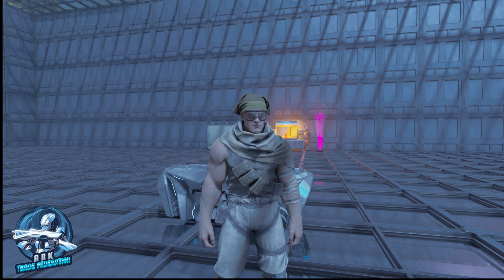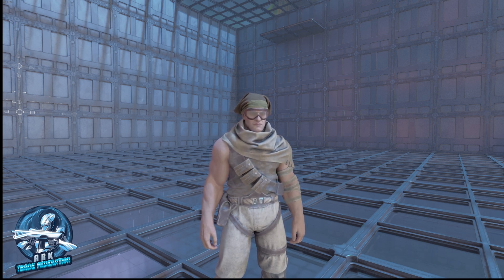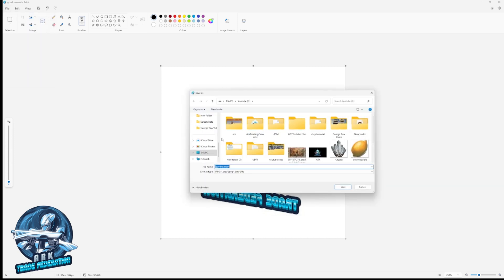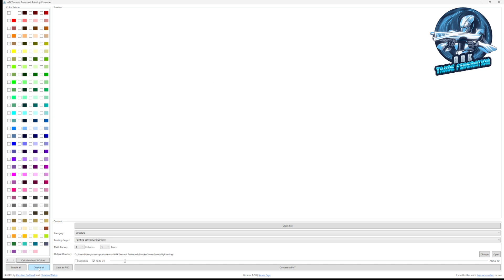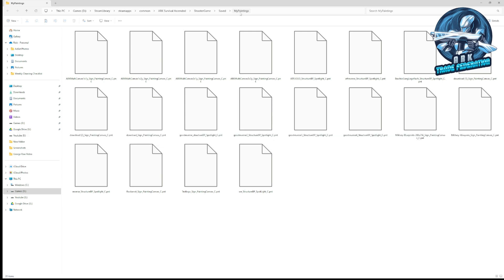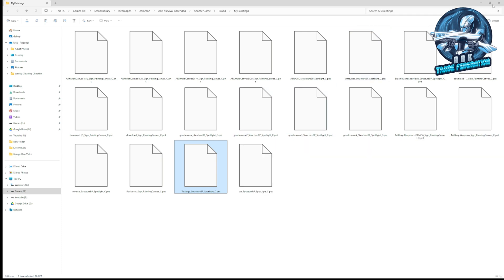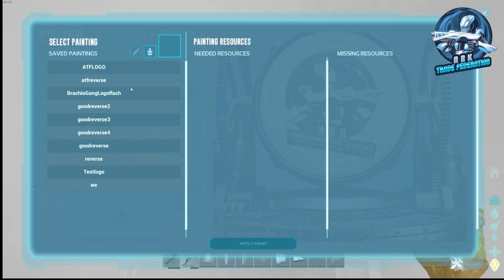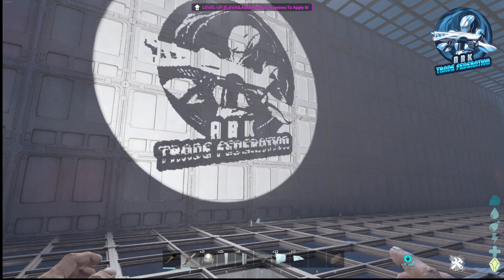Put custom images on your Spotlight!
Step by step tutorial on how to make your spotlight display custom images!!!